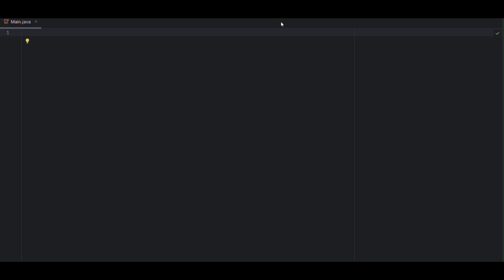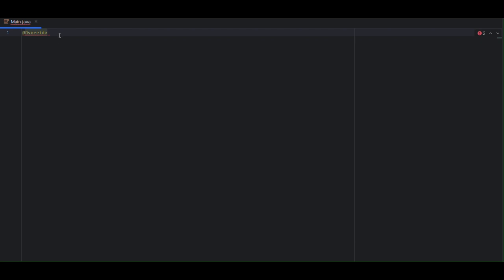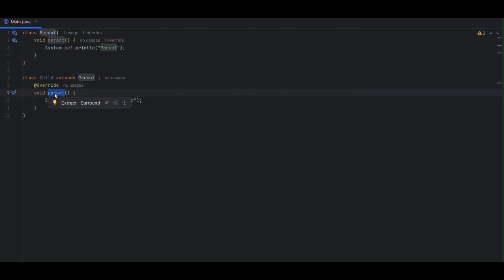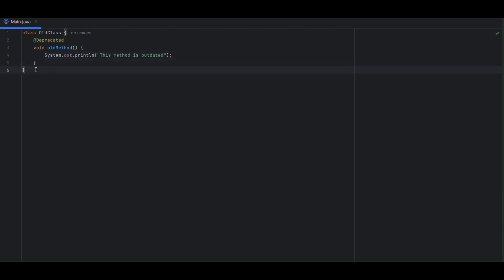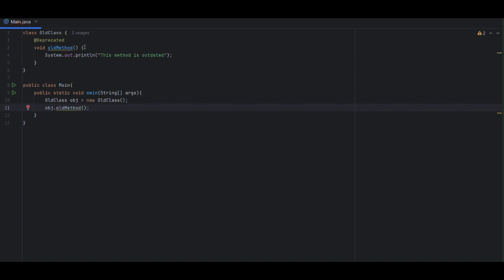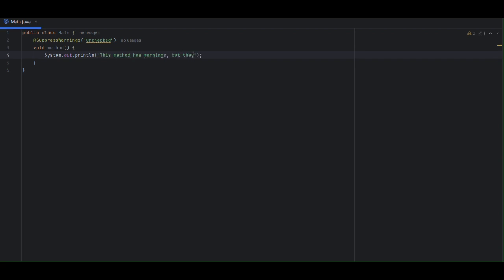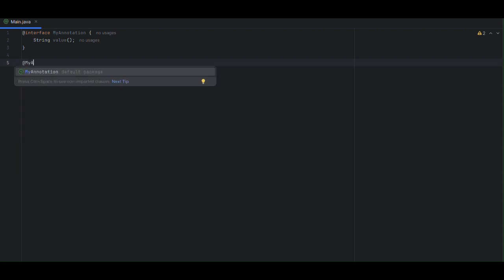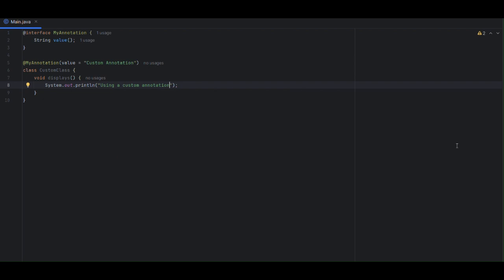Java Programming Series Episode 39: Annotations In Java